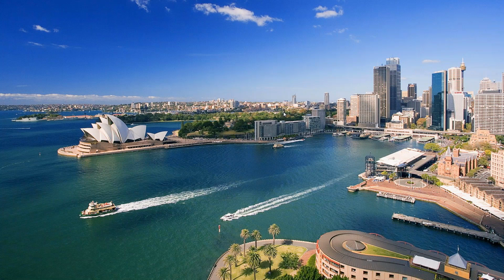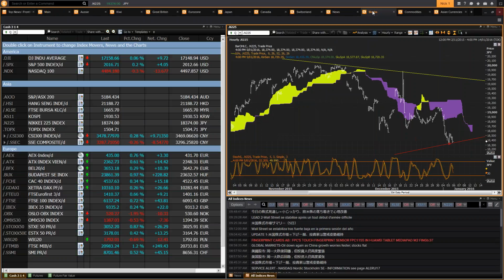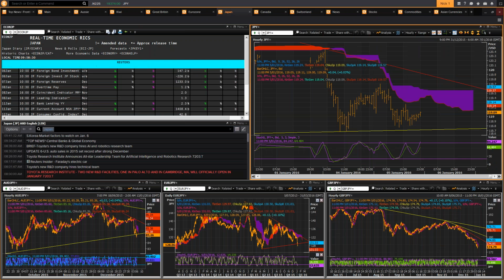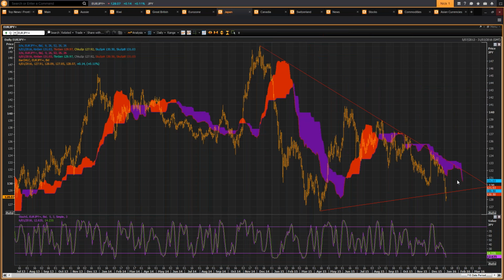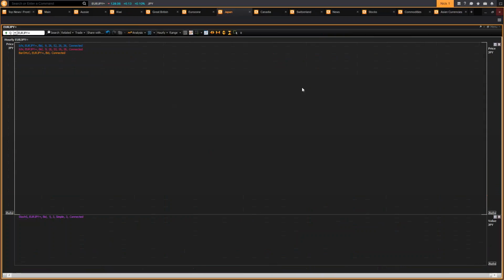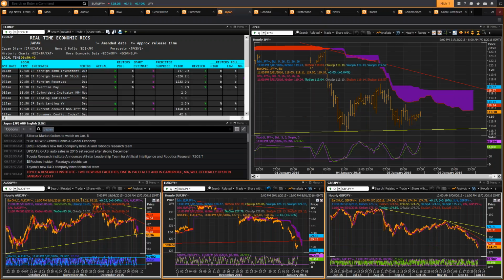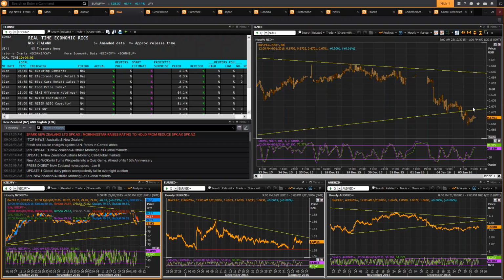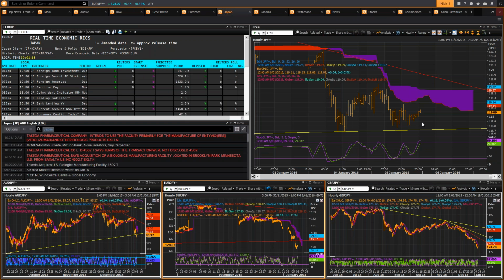T4T Asian Market Preview